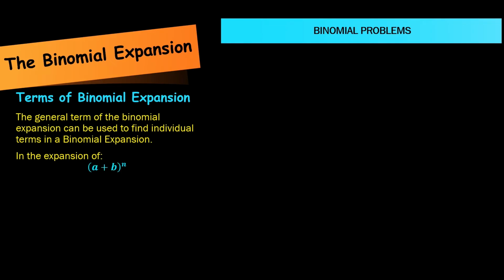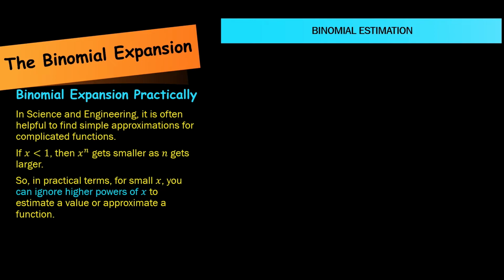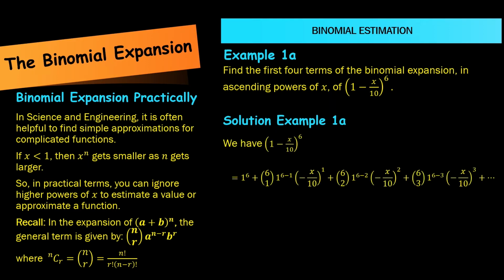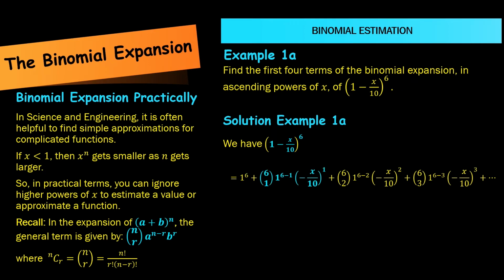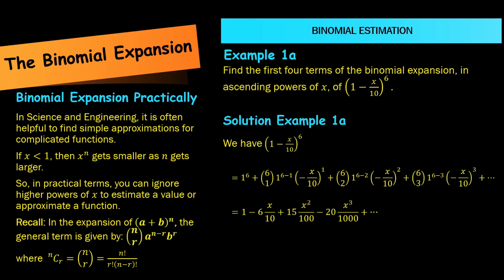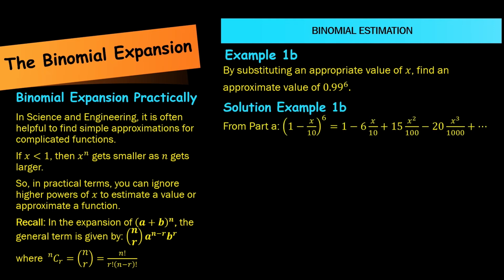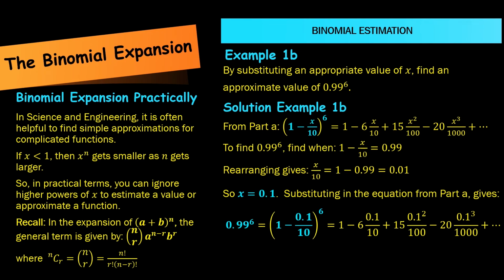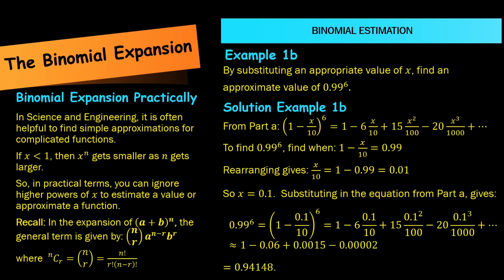Binomial Estimation | Pure Maths 1 | Maths A Level & AS Level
In this session we find individual coefficients in a binomial expansion.

Timecodes
0:00 - Intro
0:07 - Objectives
0:14 - Terms of a Binomial Expansion
0:14 - Binomial Expansion Practically
1:21 - Example 1
1:36 - Solution Example 1a
3:36 - Solution Example 1b
5:58 - Recap and Conclusion